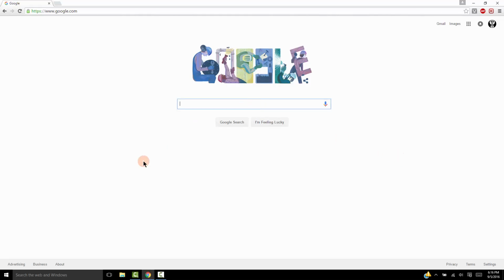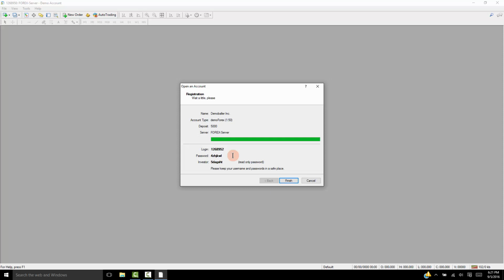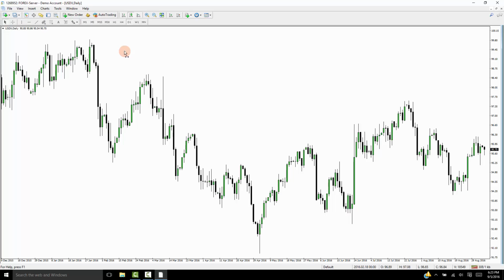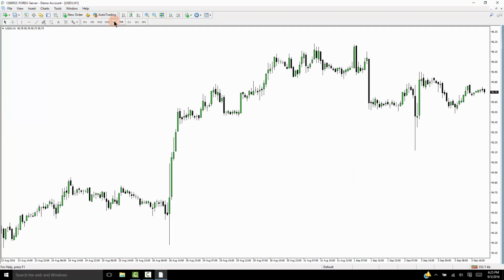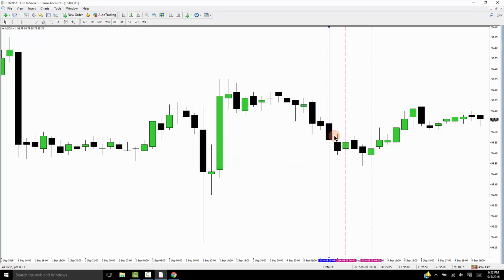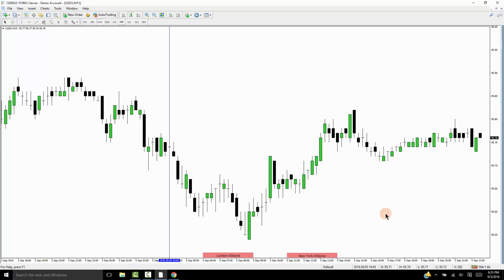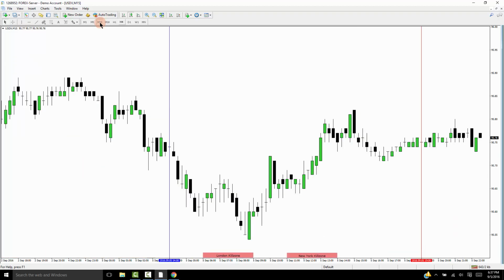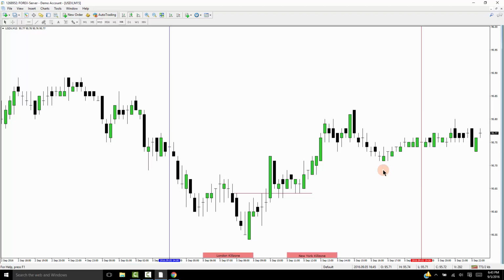sept1 of 9